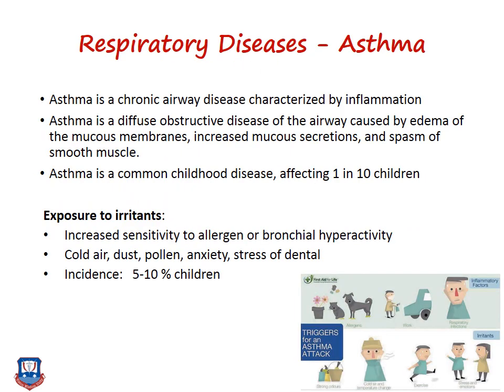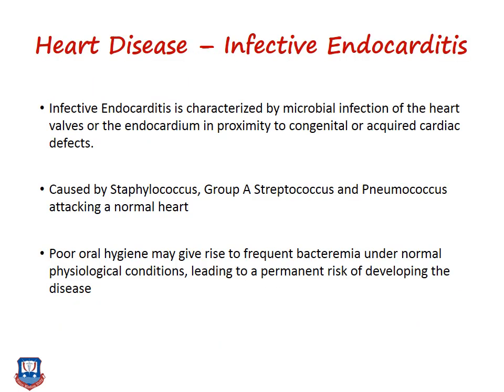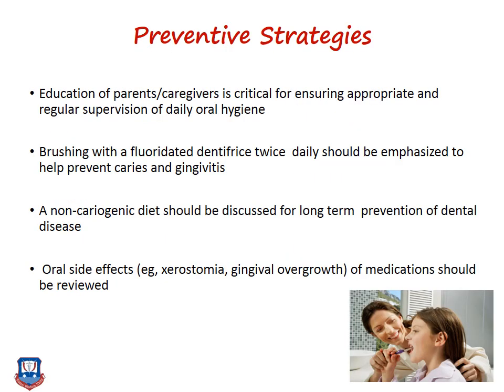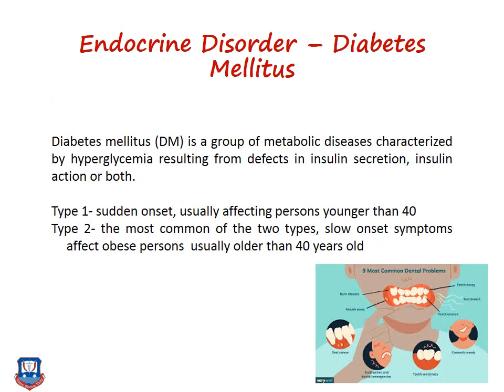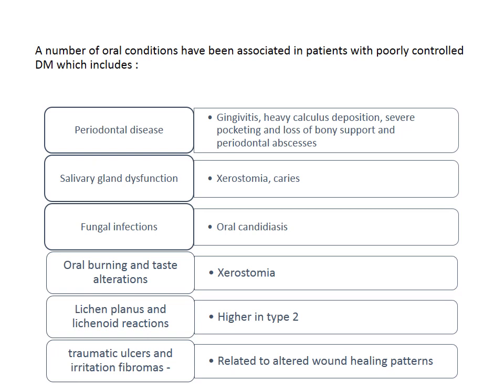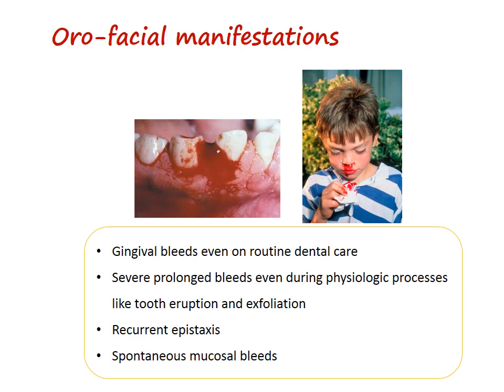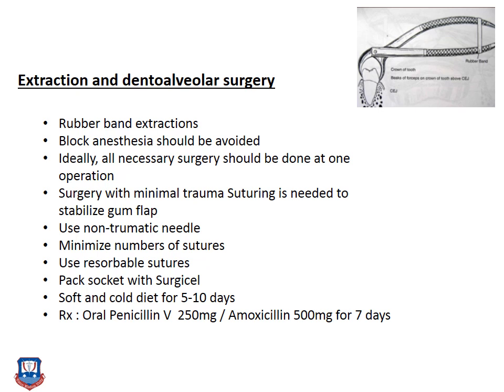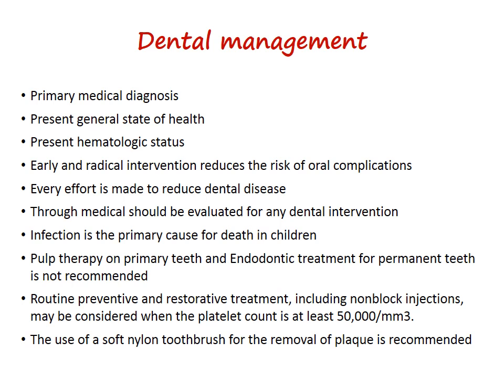Children With Special Healthcare Needs (CSHN) IV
Title: Children With Special Healthcare Needs (CSHN) IV
Batch: Class of 2023
Date: 04/07/2022
Dept: Orthodontics & Pediatric Dentistry